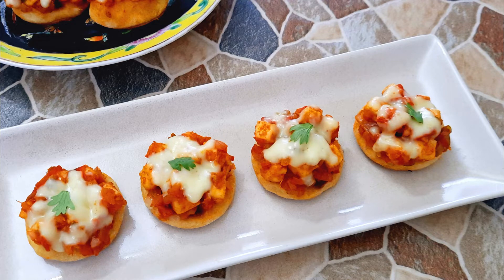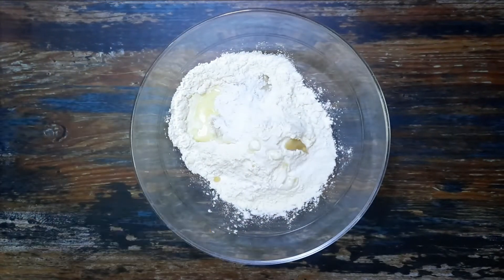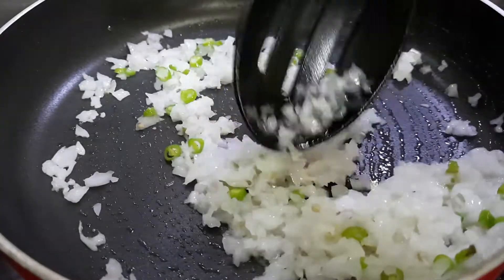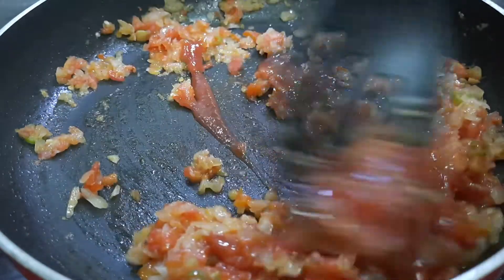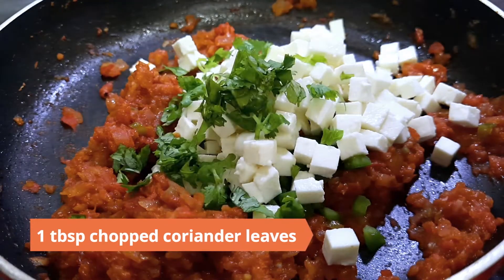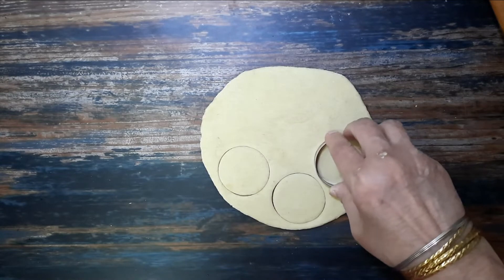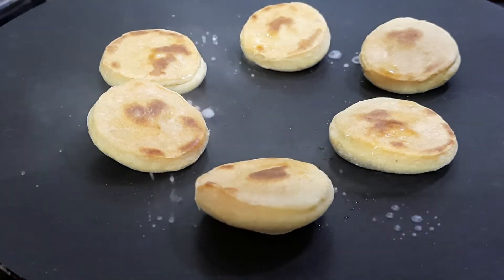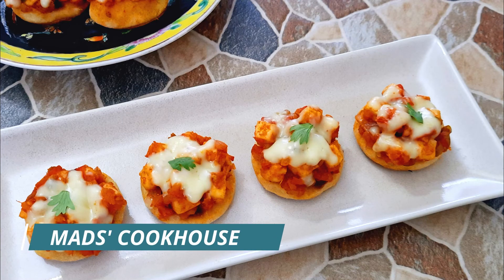Spicy Paneer Naanza Bites Recipe | No Yeast Paneer Naanza | Party Snack Recipe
How to make Spicy Paneer Naanza Bites.

Give the good old pizza a desi twist with Indian flavors. The Spicy Panner Naanza Bites. Homemade healthy flatbread topped with spicy paneer and cheese. Perfect party food and works great in tiffin boxes too. These no-yeast mini paneer pizza are a great healthy snack for kids.

00:00 Introduction
00:21 Preparing the dough
01:22 Preparing the topping
03:52 Preparing the bread base
05:30 Assembling the naanza bites
05:44 Cooking the paneer naanza
06:01 Ready to serve